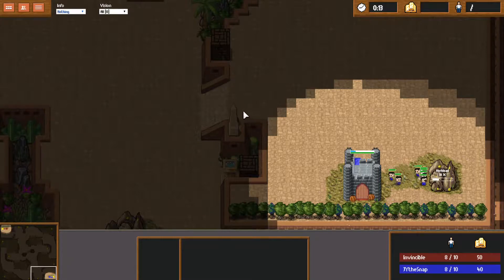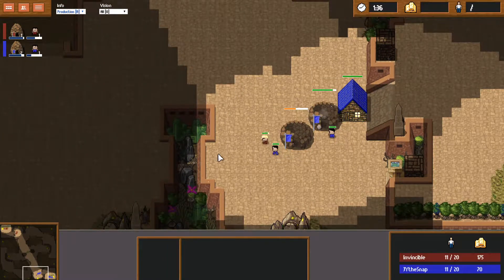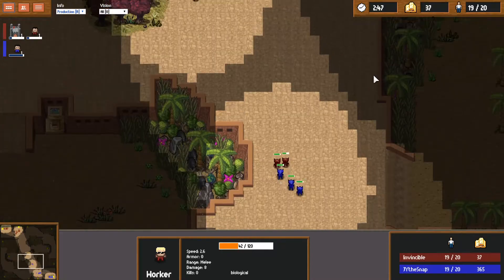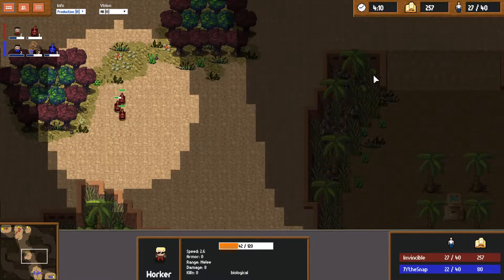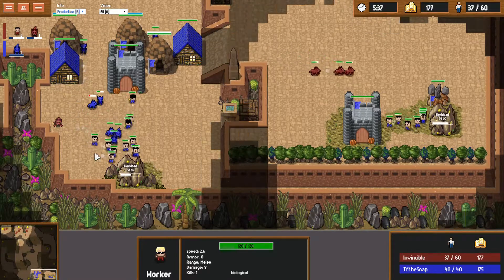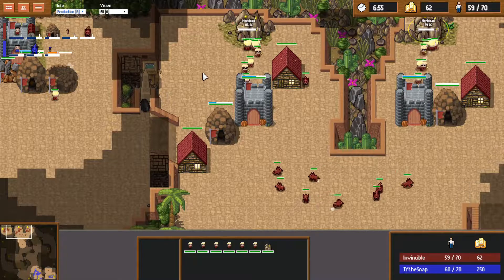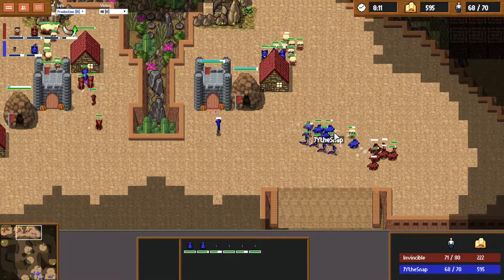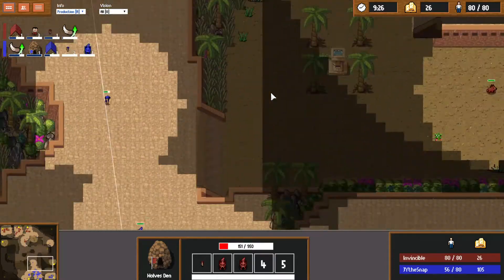Invincible vs JY Littlewargame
This is the second match of the stream guys. Enjoy and watch for more!